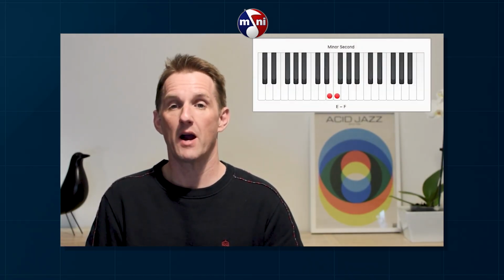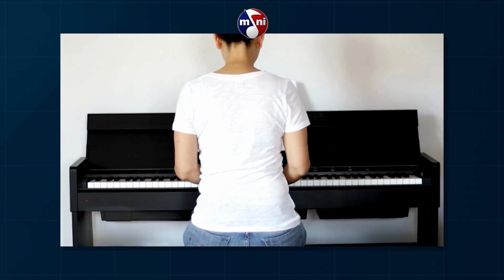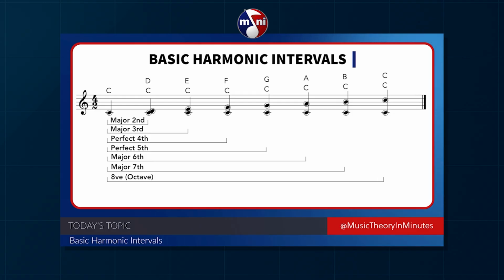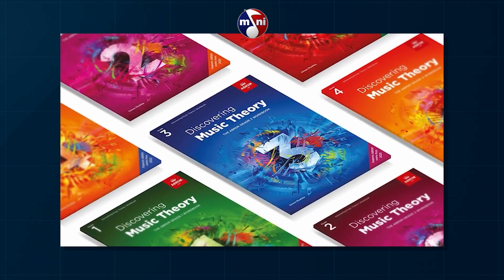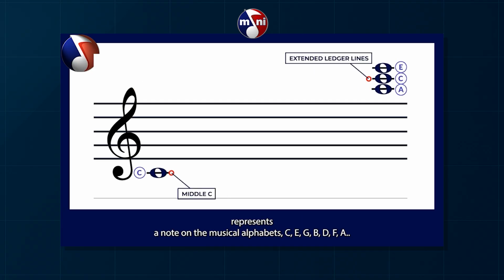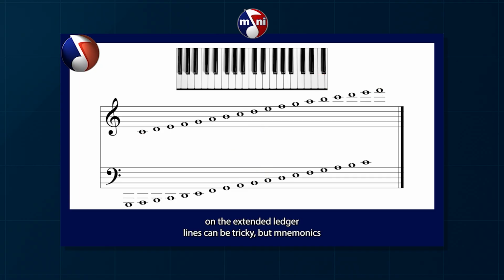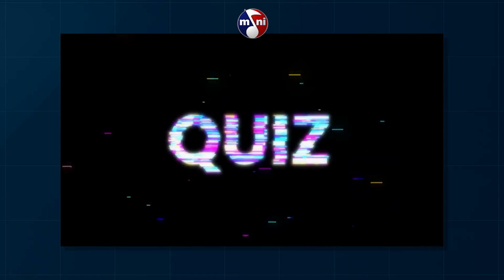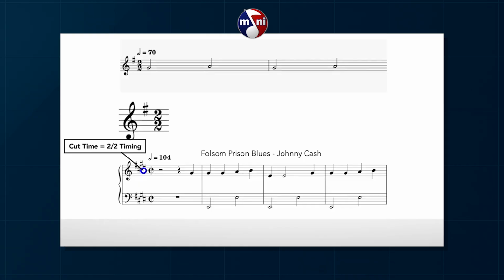Music Theory for People Who HATE Music Theory!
Does music theory feel like a boring math class? 😫 It doesn’t have to. Whether it’s the terrifying "Jaws" theme or the catchy bassline of "My Sharona," music theory is the secret sauce behind your favourite songs. If you’re tired of feeling lost when looking at sheet music, this bite-sized guide is your roadmap to clarity! 🗺️

We’re breaking down the three "scary" pillars of music theory into simple, actionable steps. No fluff, just the tools you need to read, write, and understand music like a pro.

In this video, you’ll master:
✅ Intervals: The 3-step trick to identify any musical "gap" instantly.
✅ Ledger Lines: How to stop fearing notes outside the staff (featuring the "ACE" hack). 🎼
✅ Time Signatures: Why 2/2, 3/2, and 3/8 aren't as confusing as they look.
✅ Real World Examples: From Ray Charles to Coldplay and Dolly Parton.

Mastering this system is a core pillar of music theory. Once you understand the logic, you'll read music more quickly, play with greater confidence, and ultimately overcome your fear of those "floating" notes. 🚀

Question of the Day:
💬 Which part of music theory has always confused you the most: Intervals, Ledger Lines, or Time Signatures? 👇

💡 F R E E   T O O L   K I T   &   G U I D E S
Don't just watch, do! Grab these resources to speed up your learning:

⤵️ The Ultimate Major Scale Guide: Everything you need to master Major Scales.

🎹 G E A R    I    U S E    &    R E C O M M E N D
I only link to gear that actually helps you learn faster.

✅ The Best Beginner MIDI Keyboard
Arturia KeyLab Essential 61 mk3:
I recommend this because it comes with "Analogue Lab" software, which is great for visualising the theory we talk about.

✅ Discovering Music Theory, The ABRSM Grade 1 Workbook:
If you want to move beyond ear training and start reading the language of music, this is the best step-by-step book I've found.

00:00 The "Jaws" Interval: Minor 2nds Explained 🦈
01:00 Why Perfect 5ths Rule Pop & Rock Music
01:57 What is an Interval? (The Staircase Analogy)
02:54 Melodic vs. Harmonic Intervals: What's the difference?
04:54 The 3-Step Hack to Identify Any Interval ✍️
06:09 The "Emotional" Power of Music Theory
07:04 Ledger Lines: Your Musical Elevator 🛗
09:20 Mnemonics to Help You Read Music Faster
10:25 The "ACE" Trick for Perfect Sight-Reading
10:55 Test Your Skills: Musical Brainteasers 🧠
11:36 Time Signatures: Decoding the Stacked Numbers
12:43 The "Cut Time" Secret (2/2 Time) 🤠
13:56 Mastering 3/2, 4/2, and the 3/8 "Pulse"
15:11 How Rhythm Tells a Story